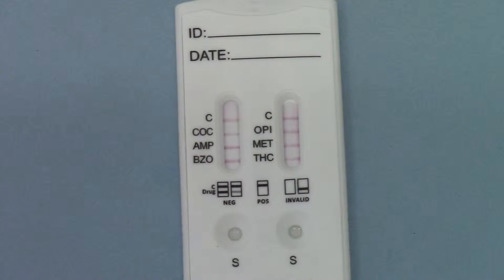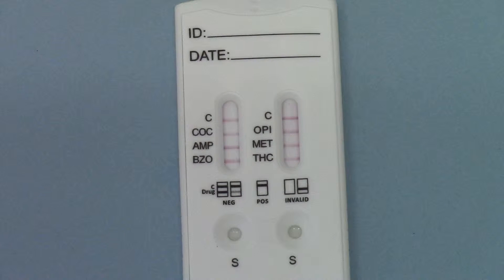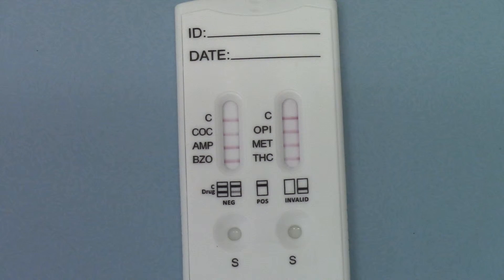ALLTESTS DSD 865 Results Saliva drug test results part 3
Interpretation of drug test results for the DSD-865 6 drug saliva testing kit information on drug testing issues, products and instructions provided